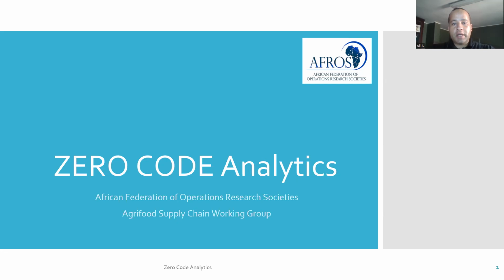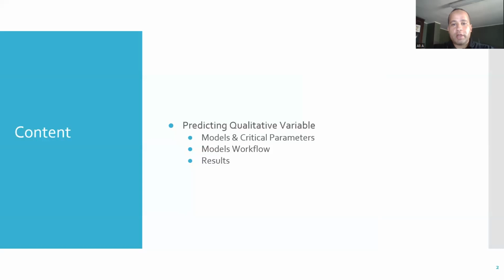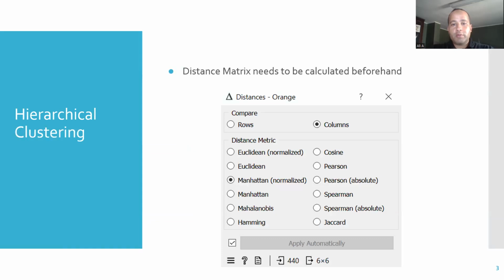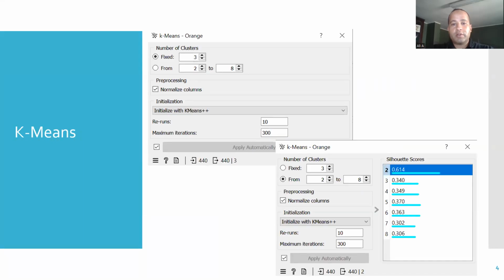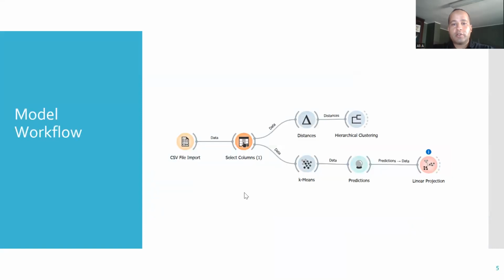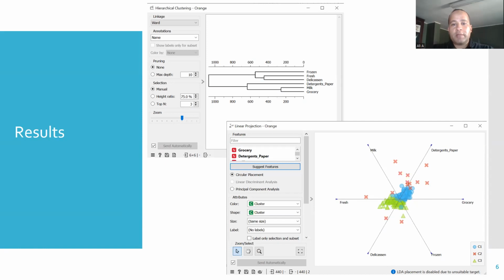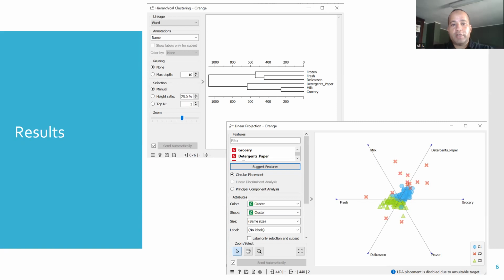Supply Chain Analytics - Lesson 9 - Predictive Analytics - Qualitative Variables - 5/5 - Clustering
Supply Chain Zero Code Analytics - Lesson 9 - Predictive Analytics - Qualitative Variables - 5/5 - Clustering